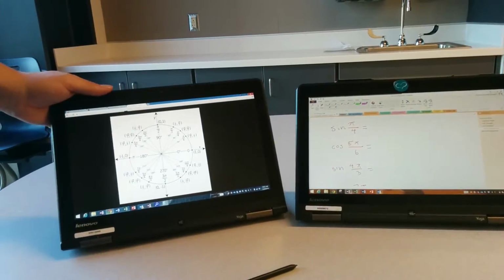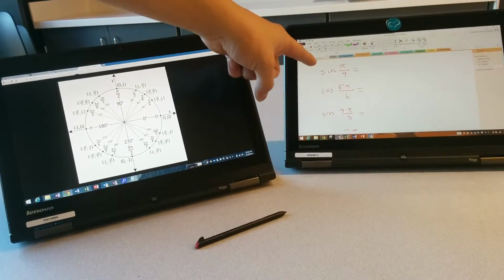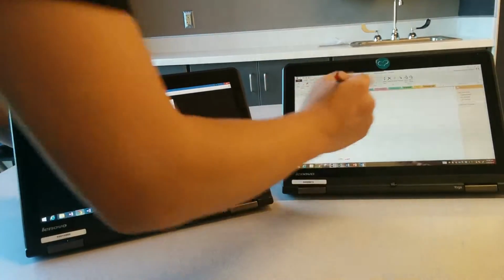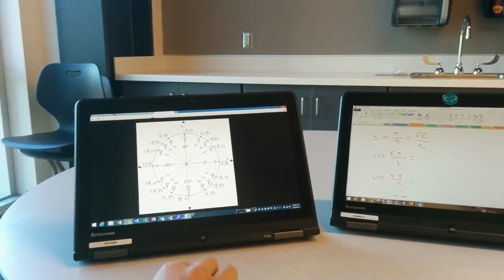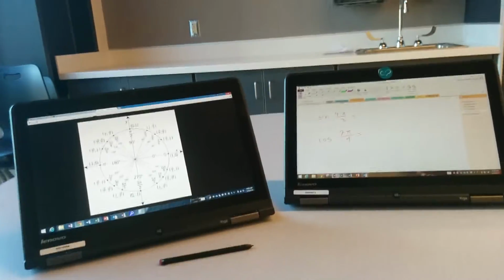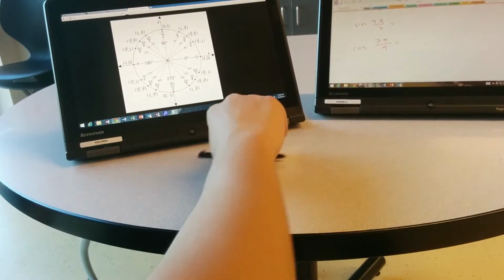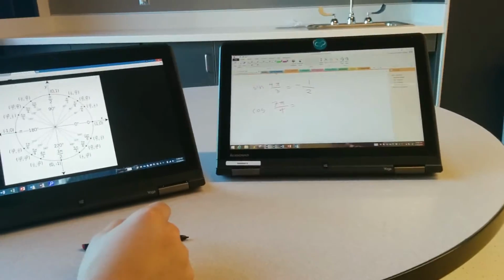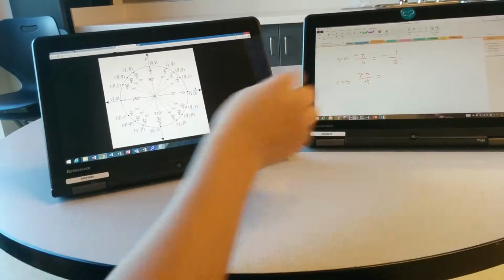Nick Cho and Kenny D Unit Circle Video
Period 5 Unit Circle Video Ms. Takle by Nick Cho and Kenny D